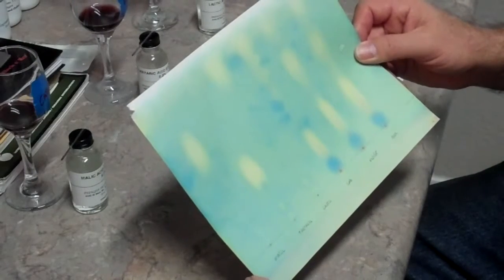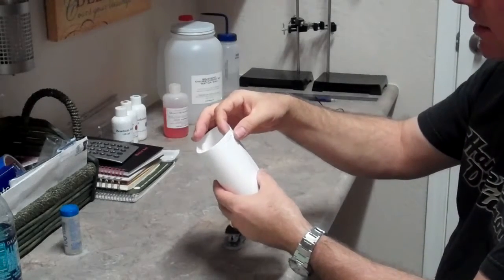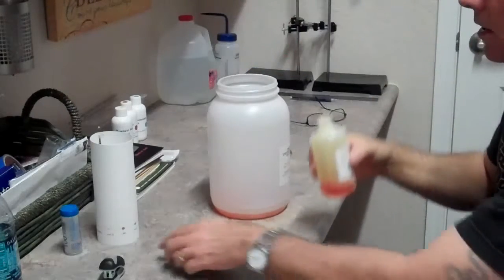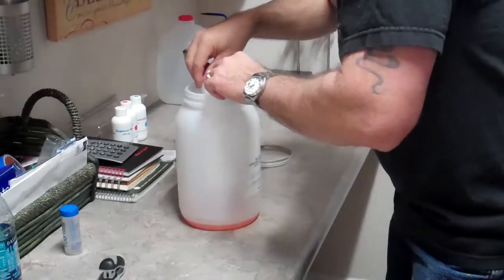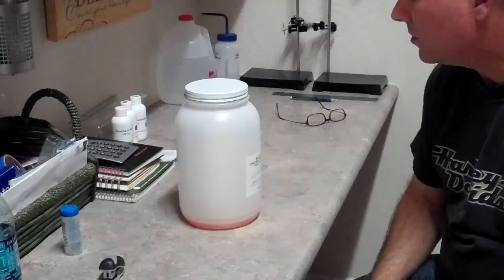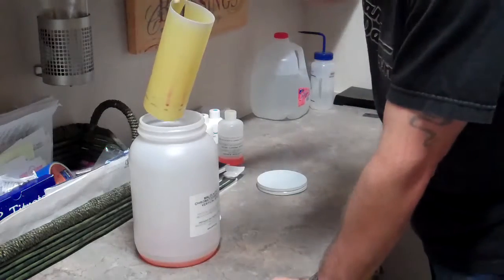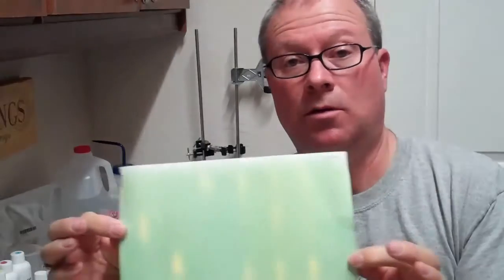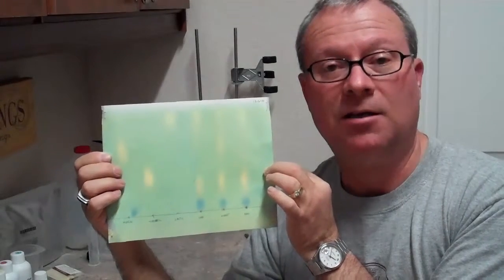Wine Making Chromatography TEST part 2